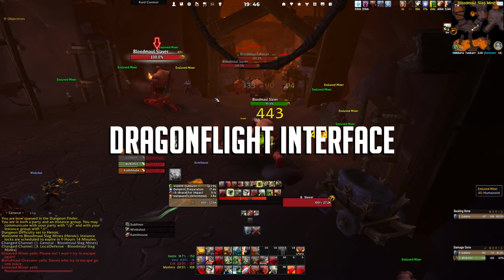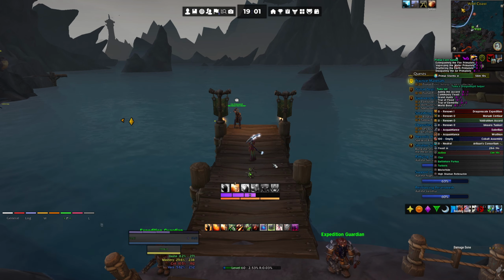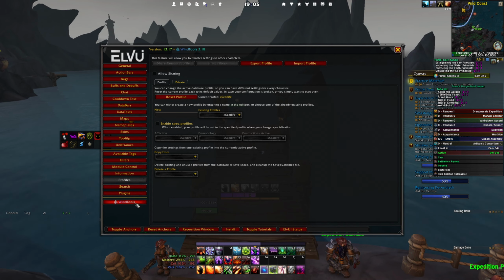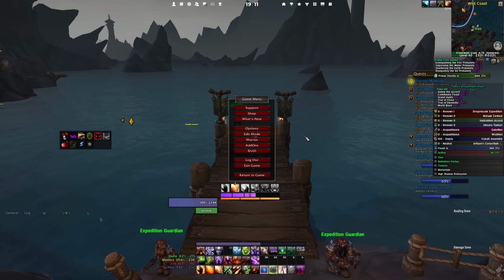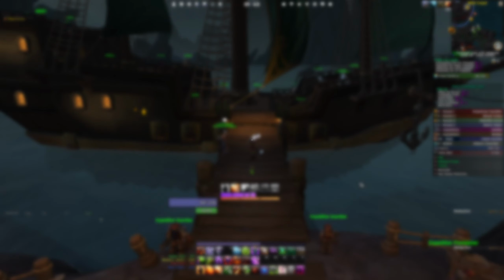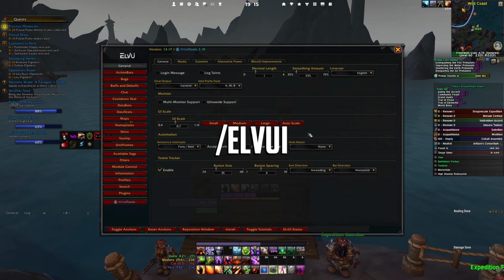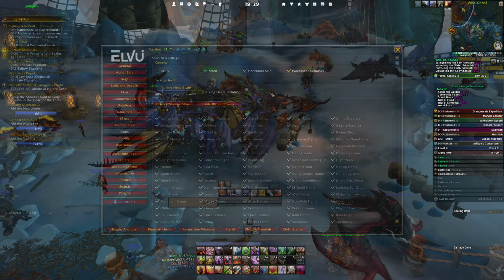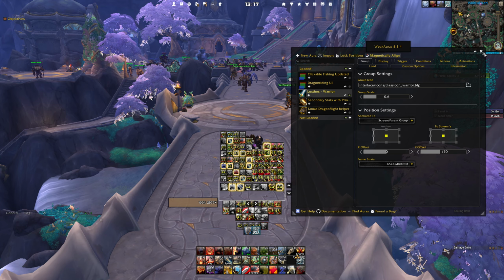WoW Dragonflight: Clean & Minimalistic ElvUI Interface - Setup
In this video I show you how to import my ElvUI interface for WoW Dragonflight since it was highly requested.

NOTE: My interface is no longer maintained through Github. Its now available to download via a custom made ElvUI Installer that can be downloaded

Note that you are not allowed to share my profile on your own website, claim it to be yours or make video's about it without my permission.